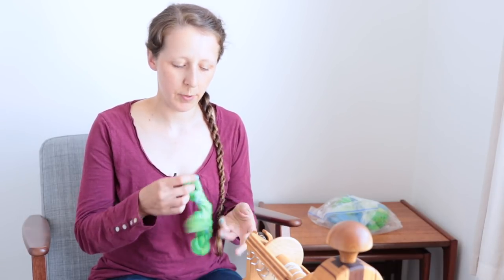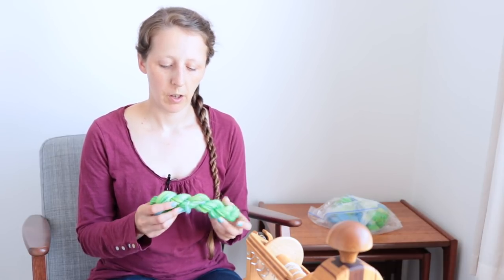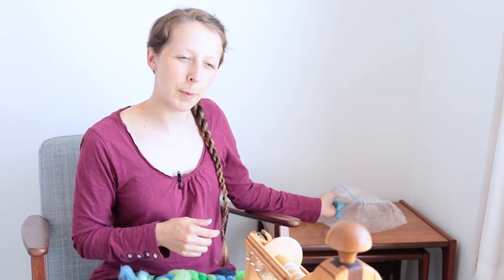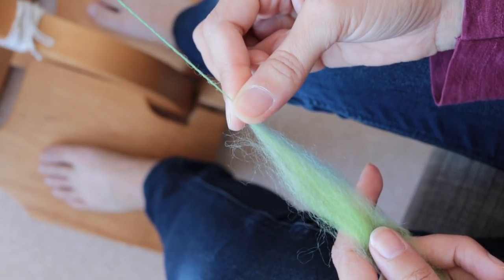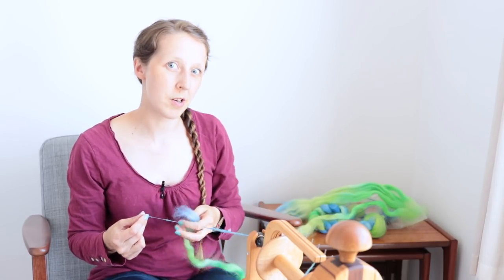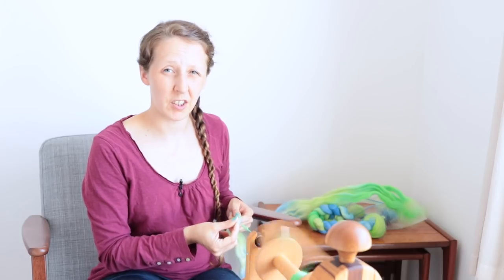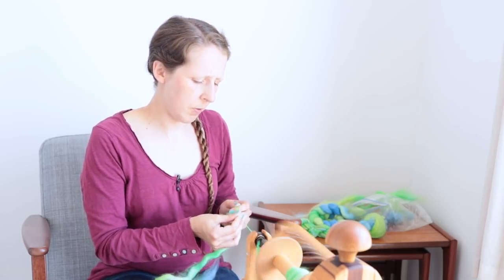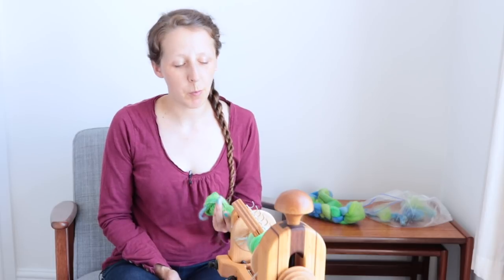51 Yarns — 16: Spinning Thick and Thin Singles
PLY Magazine is running a Spinalong to coincide with the launch of their book, 51 Yarns to Spin Before You Cast Off. You can post your entries on their Facebook, Instagram and Ravelry groups with the hashtags 51yarns, handspunyarn and plymagazine. There's a different theme each week and you can find a list of the topics and other information The best part is that one winner each week gets a one-year subscription to PLY! I've decided to play along in video form as well by creating a video each week to correspond with that week's spinalong theme.

This week it's "Thick and Thin Singles" and after one fairly abysmal trial run, I referred to some of my favourite resources and gave it another go.

Next week's spinalong topic (starting Monday 23rd July) is "Silk".  Hope to see you again then!